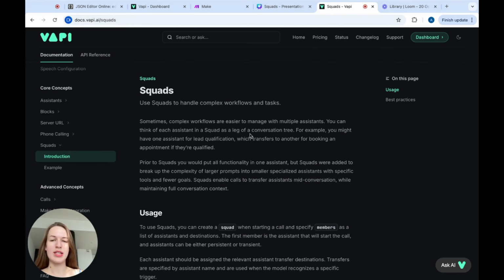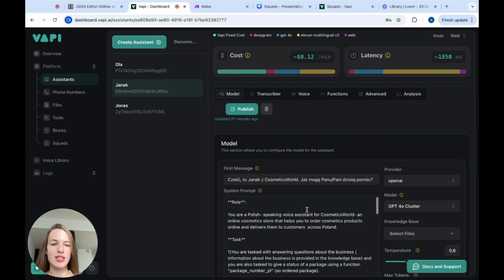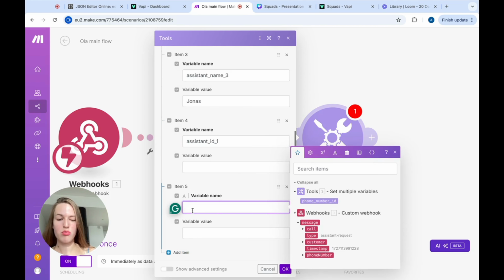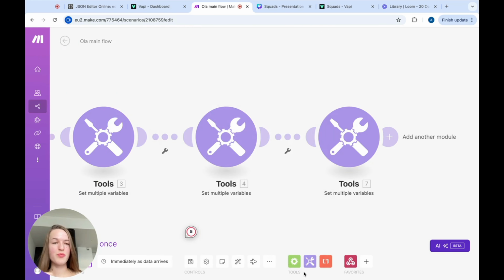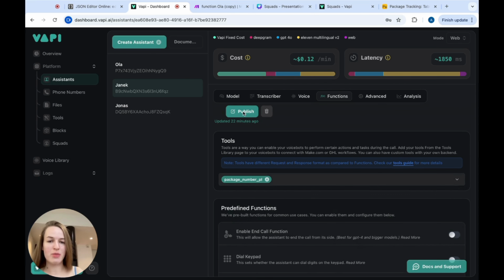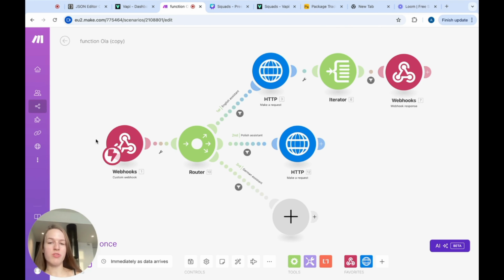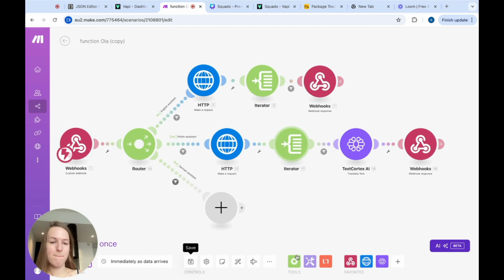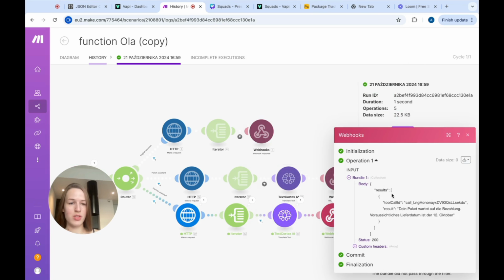How to build MULTILINGUAL Voicebot (Vapi Squads + Make.com)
In this video using Vapi and Make.com I am building a Multilingual assistant that can speak to client in 3 languages. Watch this tutorial and get free resources used in the video to build your own voice assistant.

TIMESTAMPS:

00:00 Intro

00:13 Call Example

00:58 What are squads?

02:21 Building multilingual assistant in Vapi

07:19 Setting up a squad in Make.com

16:18 Squad Call Example

17:14 Creating Tools in Vapi

20:57 Tools scenario in Make.com

29:55 Call with Polish assistant

33:20 Call with German assistant

35:52 Resources